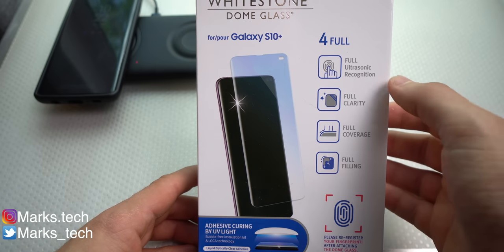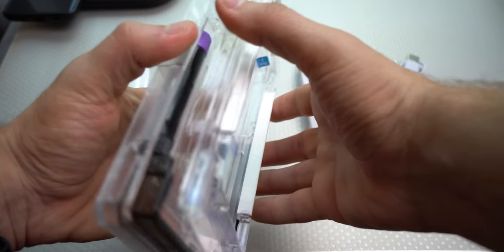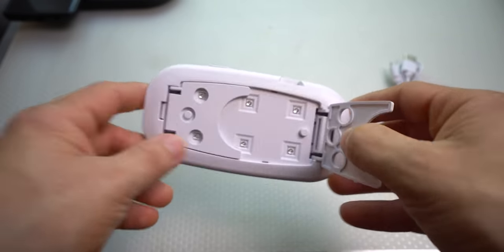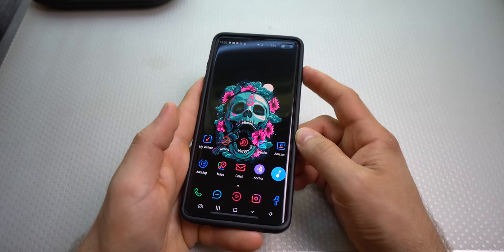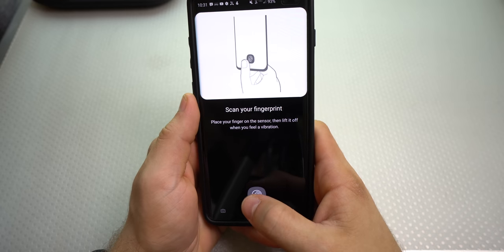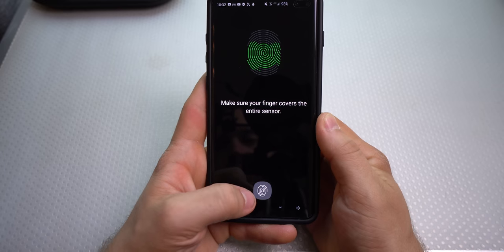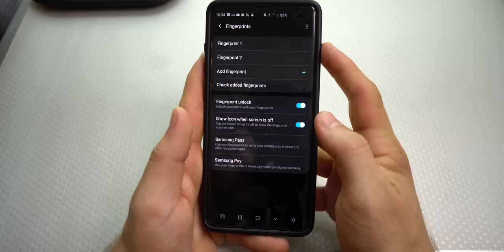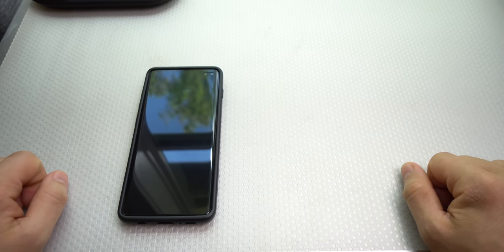Whitestone DOME Screen Protector for S10/S10+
whitestonedome for the s10 and s10plus is the best way to get the benefit of using the most secure way of unlocking your phone, AND have a high quality screen protector!

My gear!
💥Rode Wireless Filmmaker Kit